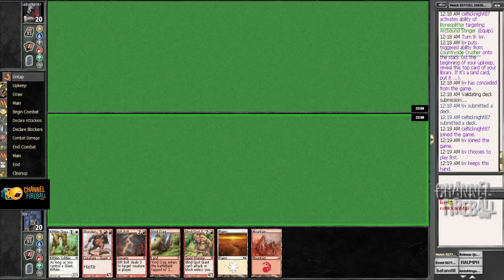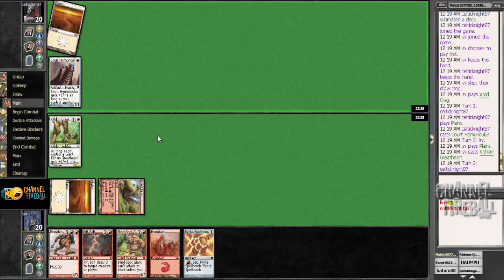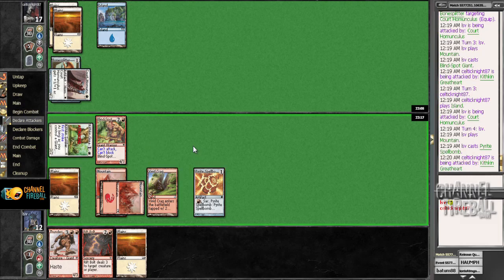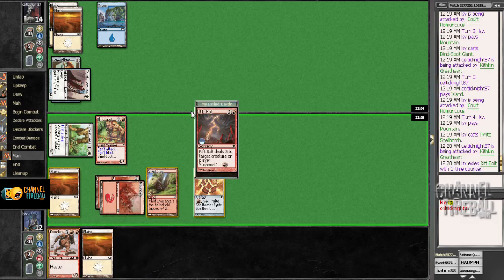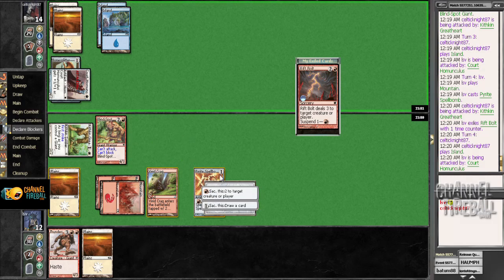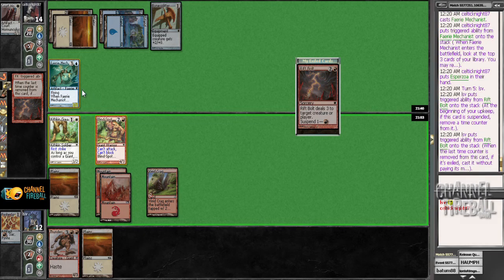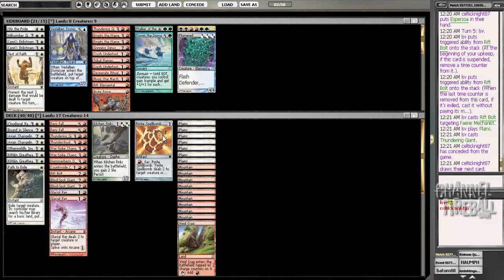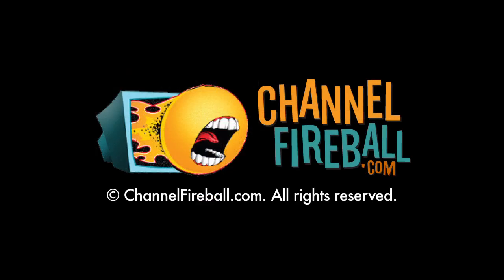Channel LSV - MMA Draft #2 (Match 3, Game 2)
Not content to settle for a round 1 loss, LSV jumps back in the queue to try his luck at another MMA draft!